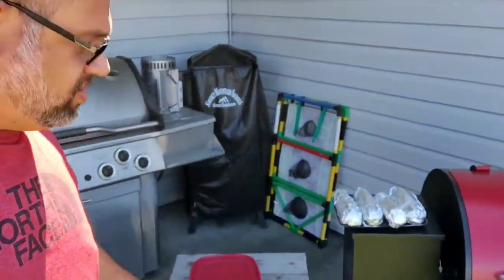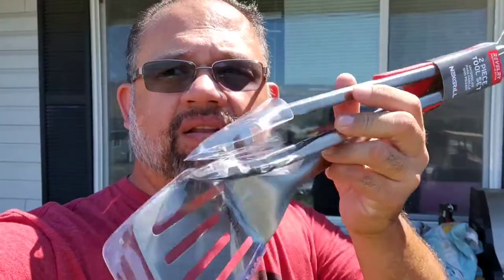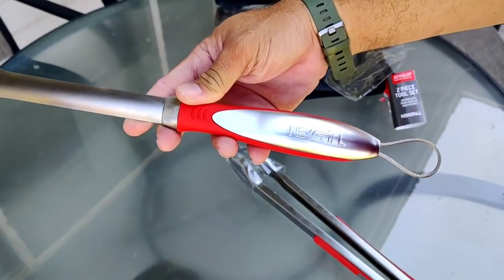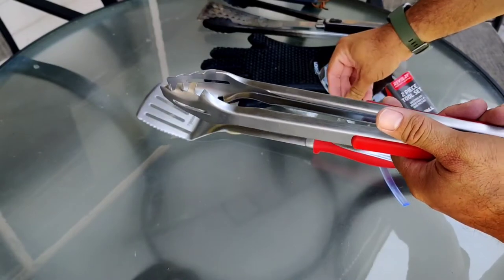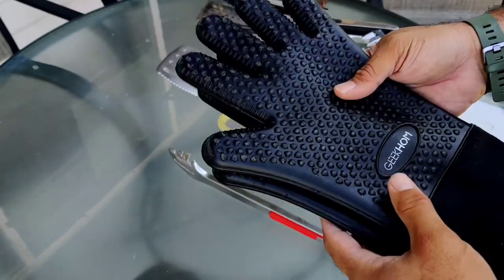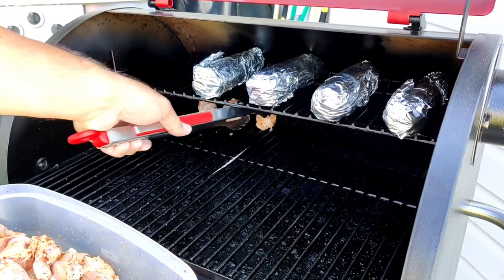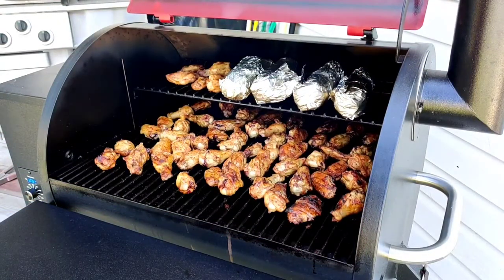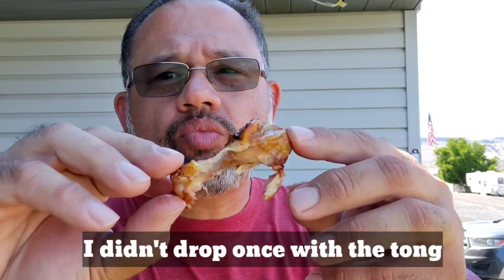NEXGRILL REVELRY 2 PIECE TOOL SET 2020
Hi everyone!.

I bought this Tong and Spatula set from Home depot.

I was looking for a replacement set and after visiting several other stores, I chose these.

The color hooked me as it's my fav.
the quality was way better than the other ones I came across.

I tried them out and they worked flawlessly. Deep teeth to keep your food in the tong.
bent and rolled metal for stiffness and rigidity.